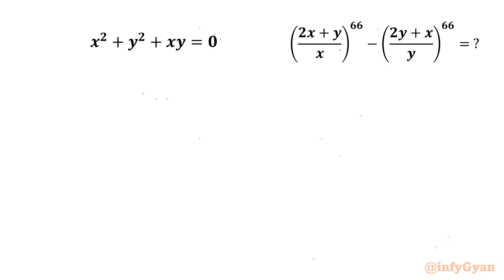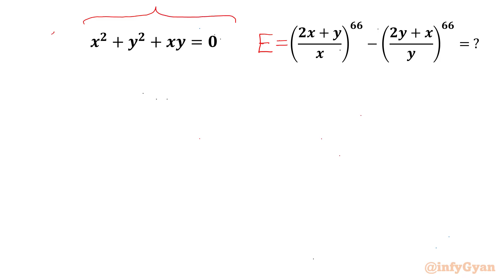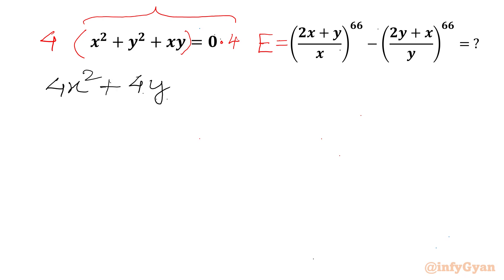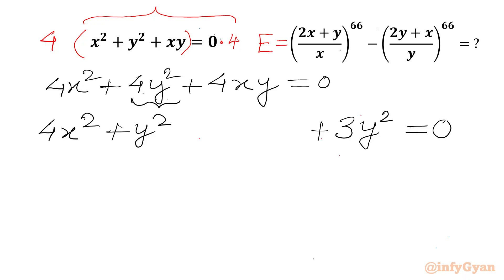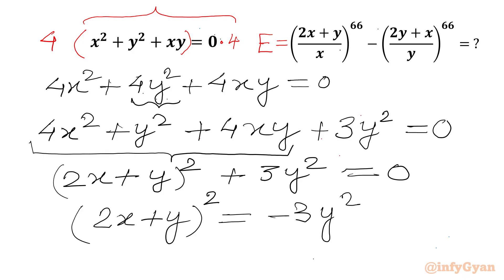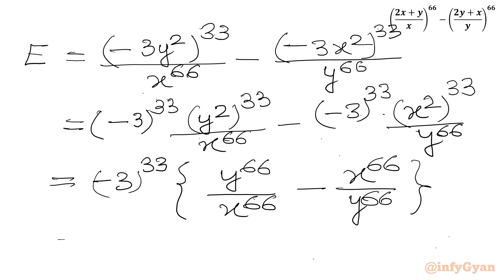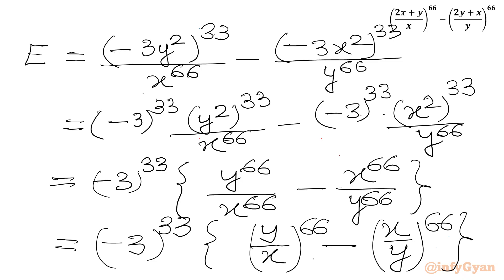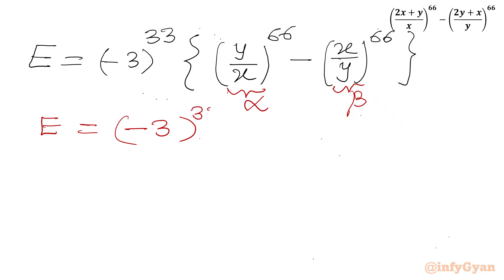Want to Solve This Algebra Challenge with Ease? | Watch Now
🔍 Ready for a mathematical adventure? Join us in the amazing Math Olympiad preparation practice problem, where we unravel quick and efficient solution for success! 🚀 Whether you're a student, enthusiast, or problem-solving aficionado, this video breaks down quartic equations in a way that's easy to grasp and apply. 🧠💡 Get ready to conquer the challenge!

📚 Topics covered:

Quick Techniques (substitution)
Evaluating expressions
Vieta's method
Exponent laws